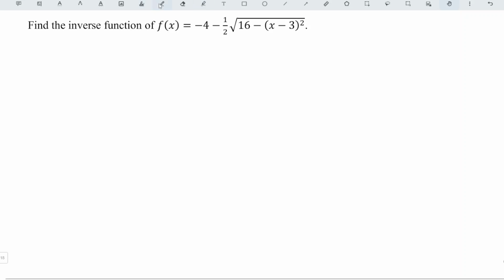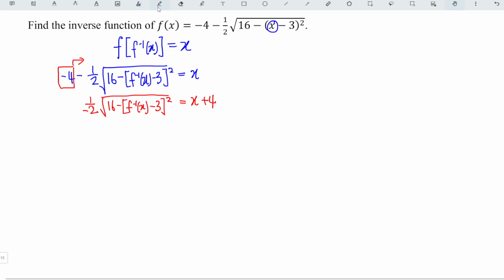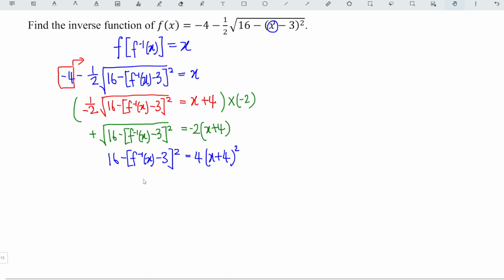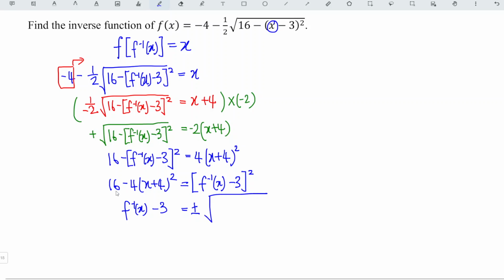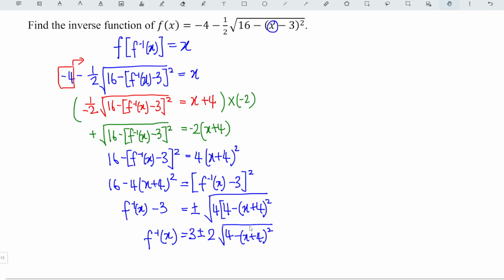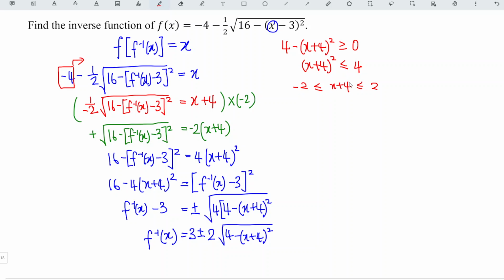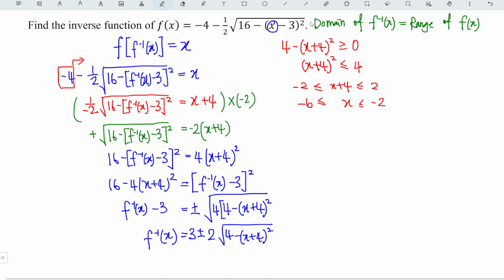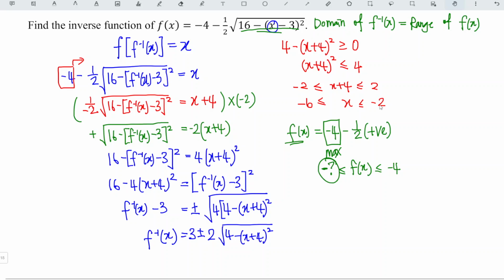Inverse function of f(x)=-4-1/2sqrt(16-(x-3)^2)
Find the inverse function of f given f.
If f(x)=-4-1/2sqrt(16-(x-3)^2), then what is f^-1(x)?